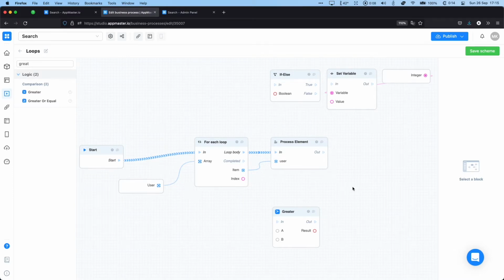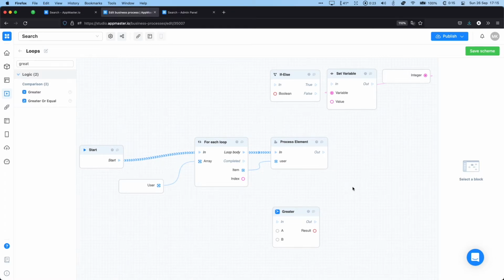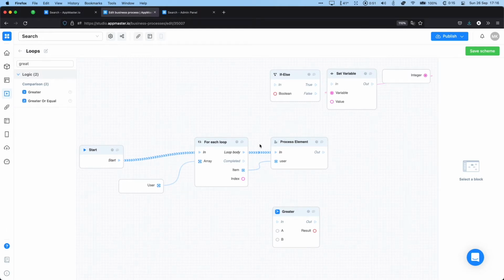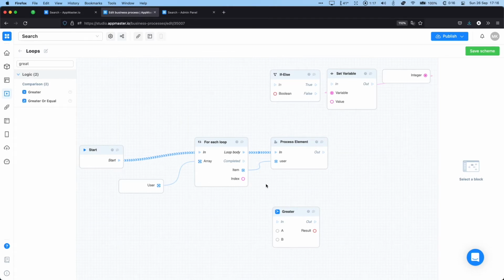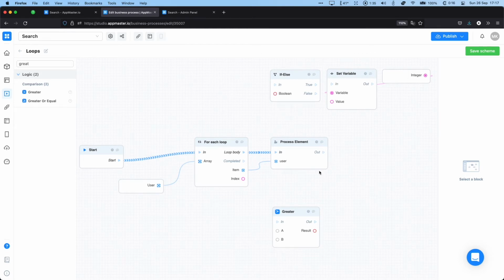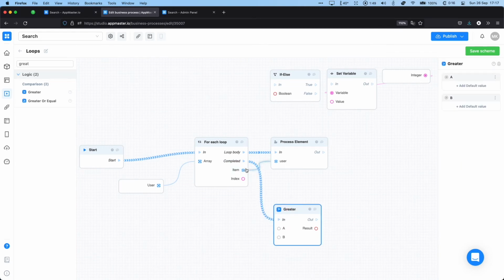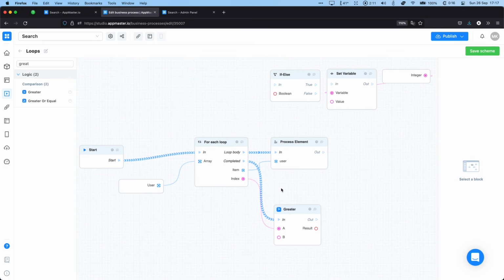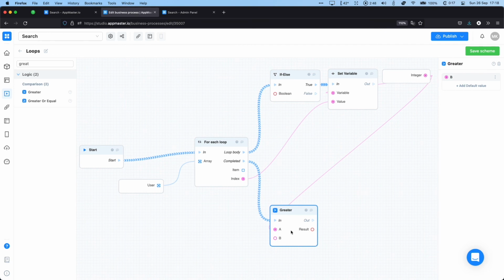AppMaster.io Tips & Tricks: Loops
Learn how to use the For Each Loop block on the AppMaster.io platform.